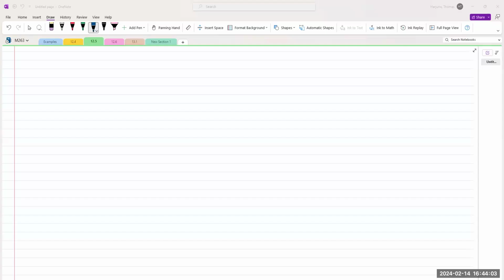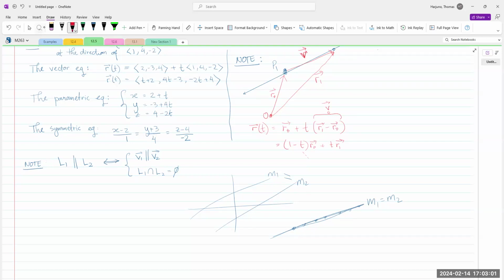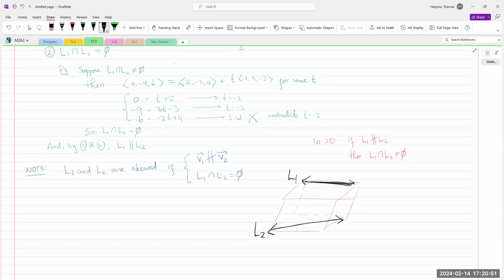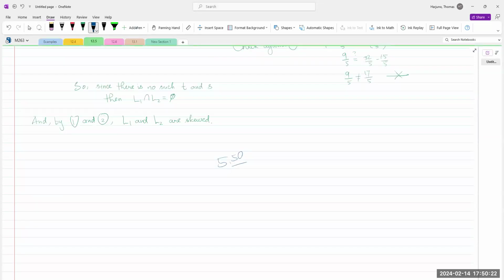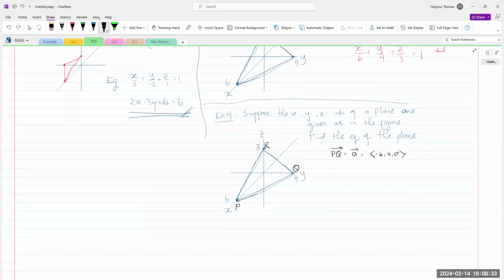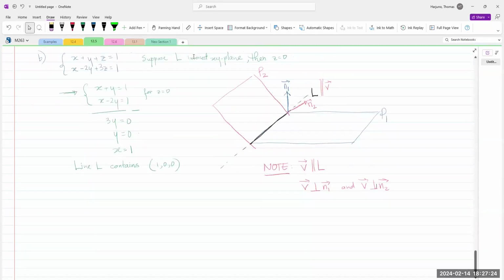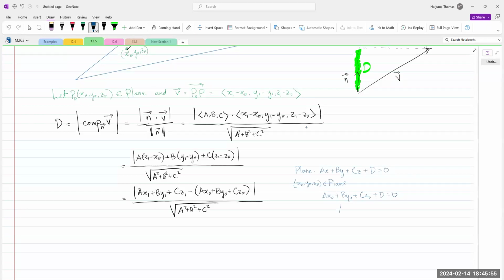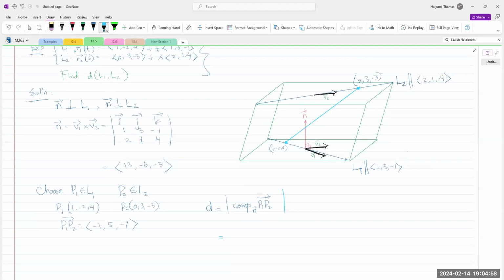Math 263 Lesson 4